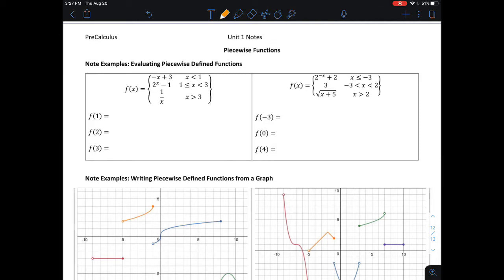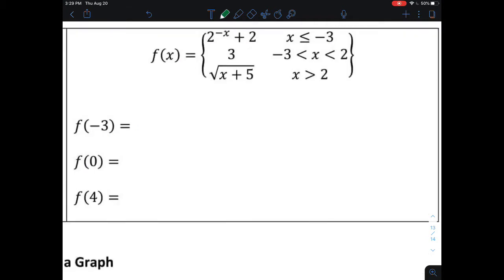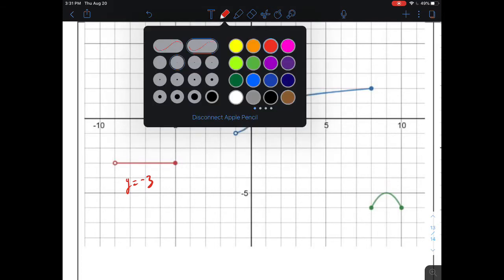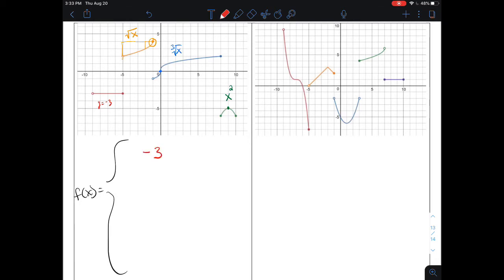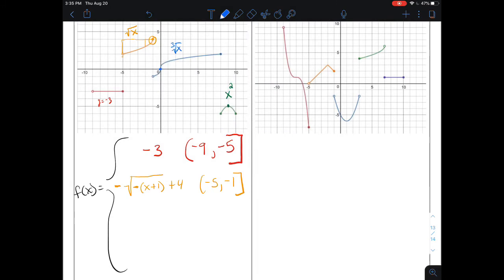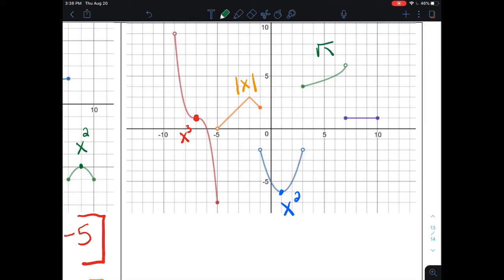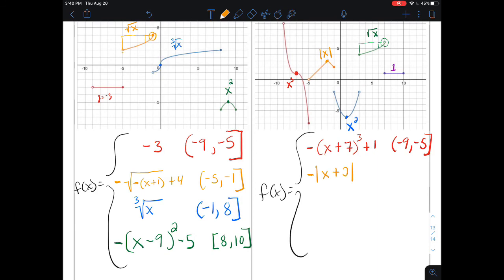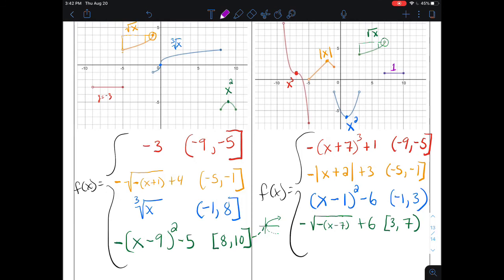PC U1 7 Piecewise Functions Evaluating and Writing equations from graphs